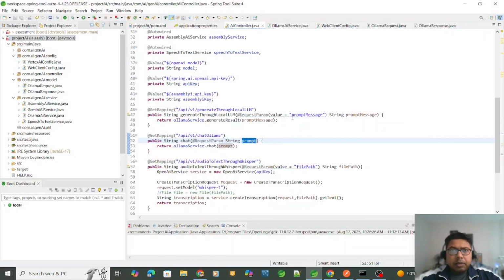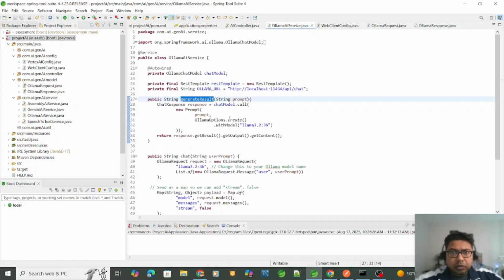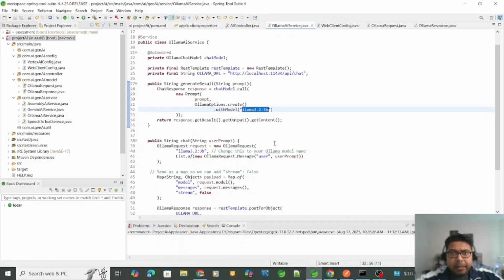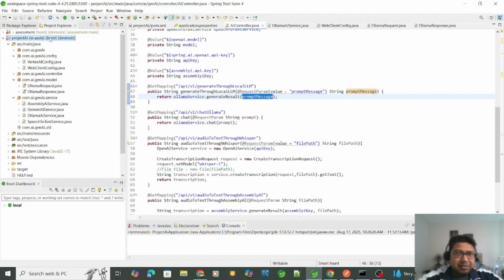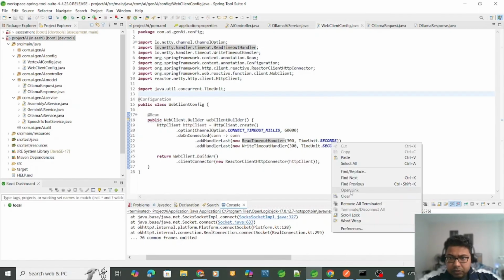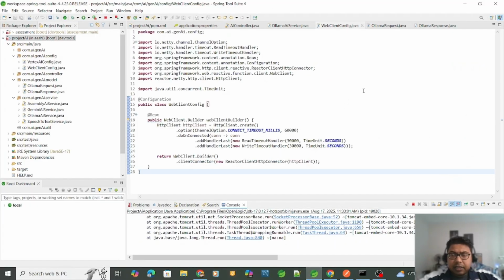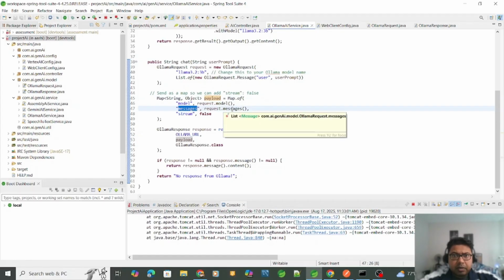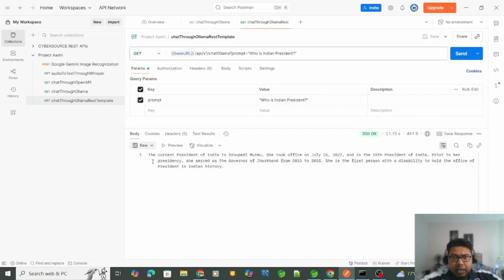Spring AI + Ollama | Java AI Programming | Local LLM | CODEwithROY | CH 06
Welcome to the world of AI programming with Java! In this video, we’ll dive deep into Spring AI and Ollama, showing you how to build powerful AI-driven applications using Java. Whether you’re a beginner exploring AI development or an experienced Spring Boot developer, this tutorial will help you connect Spring AI with Ollama to unlock next-gen AI capabilities.

What you’ll learn in this video:

How to set up Spring AI in a Java project
Integrating Ollama for AI model execution
Building AI-powered APIs with Spring Boot
Hands-on Java AI programming examples
Best practices for scalable AI integration

If you’re interested in Java + AI, Spring Boot + AI frameworks, or Ollama integration, this video is the perfect starting point.